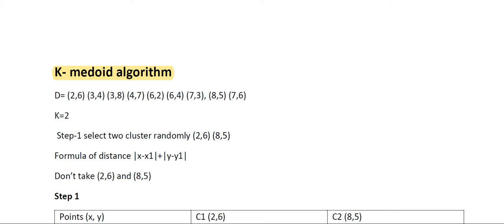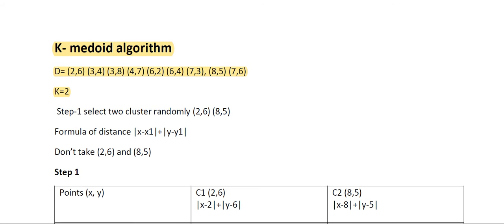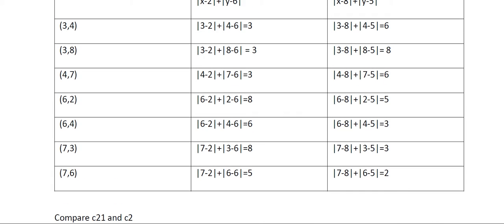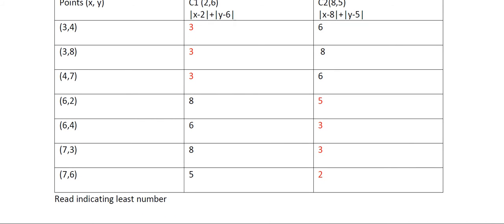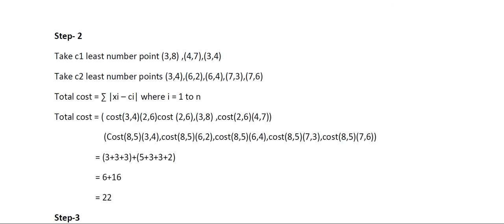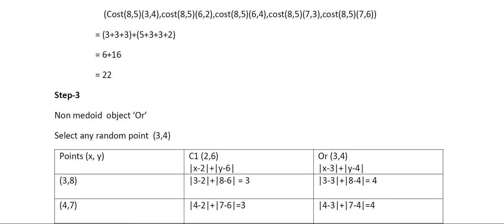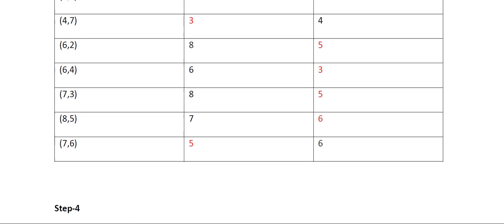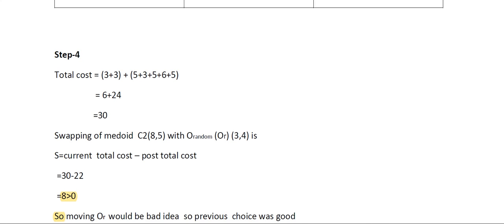Machine Learning | Clustering | Partition Method | K-Medoid Algorithm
This video is a part of my course Machine learning.